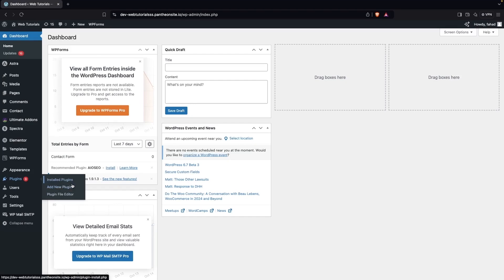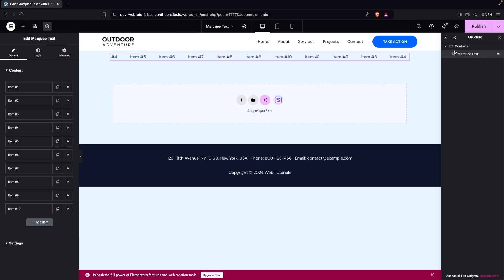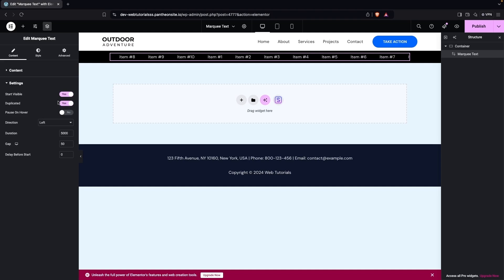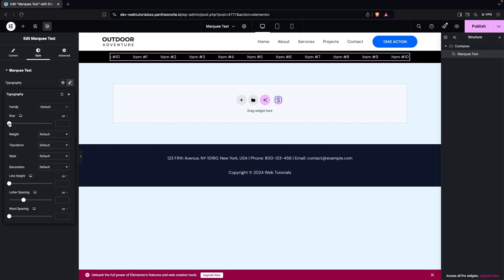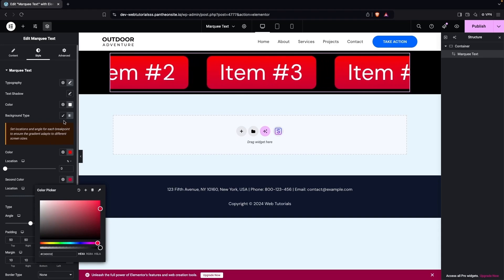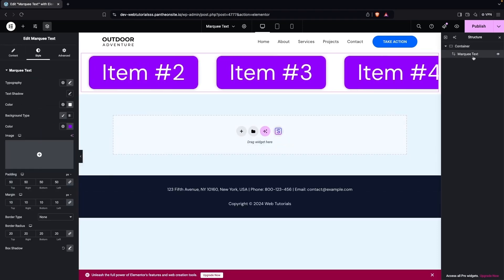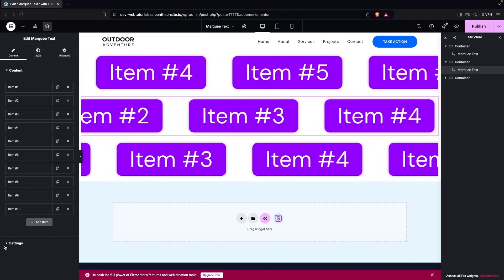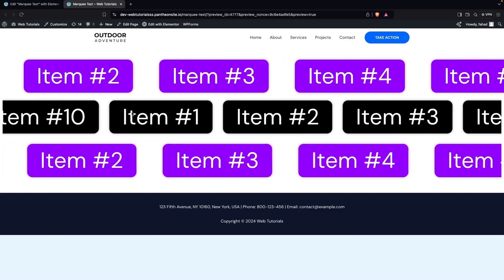How To Add Marquee Text In WordPress | Step-by-Step Guide for Scrolling Text with Elementor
I will show you how to add marquee text in WordPress Elementor.

In this video, learn how to add marquee text in WordPress to make your content stand out with dynamic scrolling text. This tutorial will guide you through each step, from installing necessary plugins to customizing marquee settings in Elementor.

What You’ll Learn:

1. Setting up Plugins: Find out how to install and activate Elementor and Borderless plugins.
2. Creating a Page for Marquee Text: Learn how to create a new page in WordPress and start using marquee text.
3. Customizing Marquee Text: Adjust text color, background, scrolling speed, and more for a fully tailored look.
4. Advanced Styling: Explore styling options, including background color gradients, box shadow, padding, and margins.

Adding marquee text is a great way to capture visitor attention and add visual interest to your website. Whether you’re showcasing announcements, news, or special offers, this video provides everything you need to create engaging, animated text.